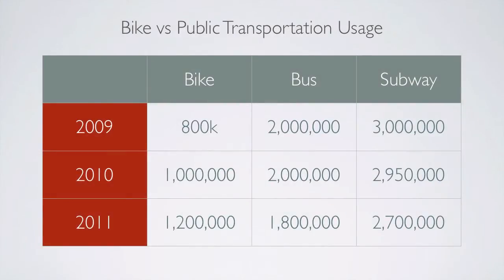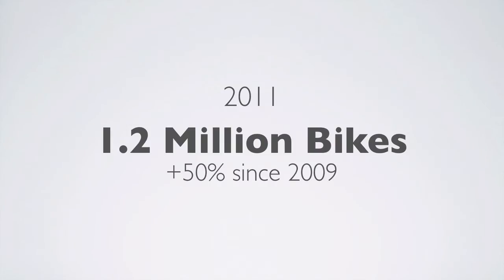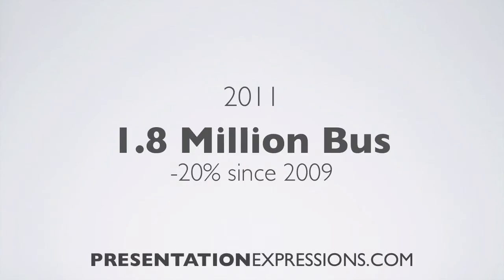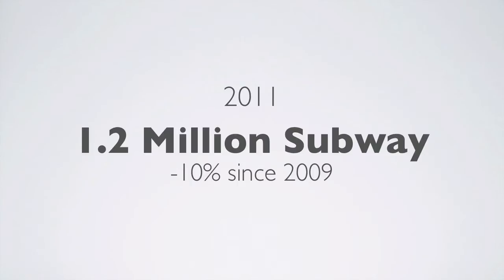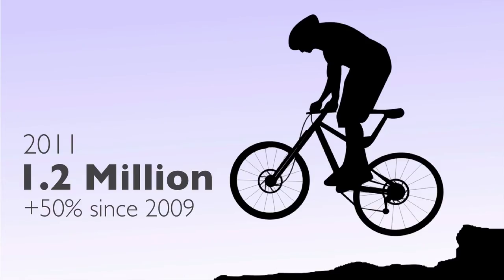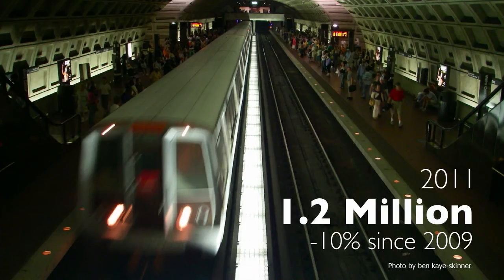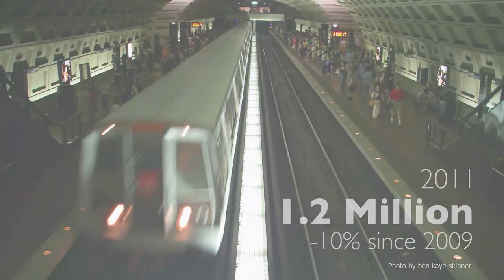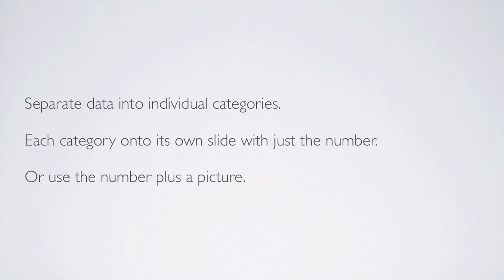How to present data without using a table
In this video, I'm going to teach you how to present data without using a table.
Because if your job or schooling involves research you'll probably have to present some sort of statistical information.
And one way that you've been doing that has probably been with tables.
Something with some rows and columns neatly labelled and copied and pasted into a PowerPoint slide.
Well, the problem with that is that YOU may be very familiar with that data, but your audience won't be.
Even if they're your peers, during a presentation, they won't have much time to fully understand what you've been working on for weeks or months or more.
And if you have a long presentation, there's no way they will remember the data you had in a table they saw 30 minutes ago.
The other major problem is that tables are kinda ugly.
So, let's fix that problem...

Carl Kwan
Presentations | Video | Creating Stories That Sell To Grow Your Business

PRESENTATION EXPRESSIONS
English presentation skills and tips